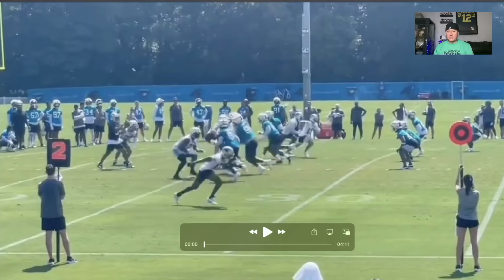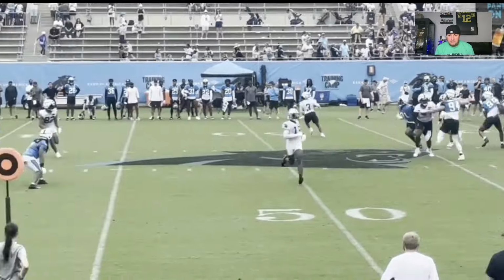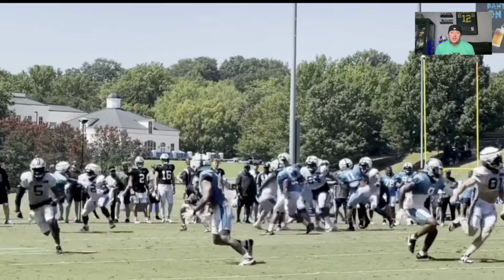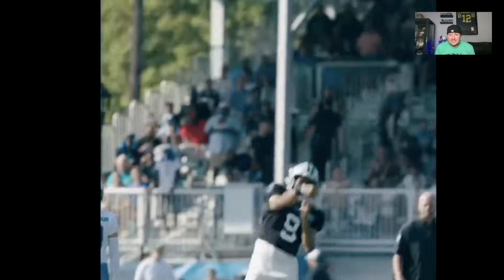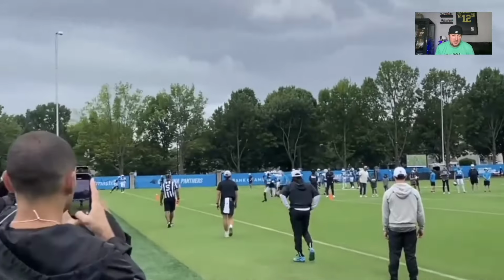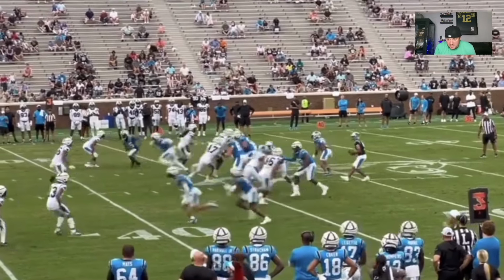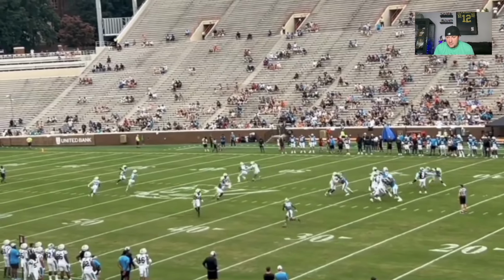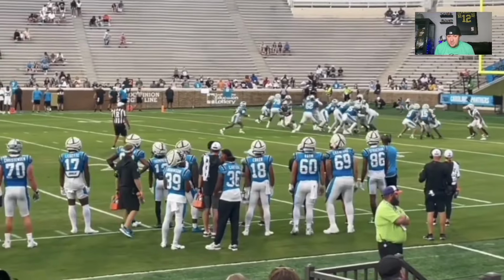Bryce Young SCARY Accuracy At Carolina Panthers Training Camp - Diontae Johnson Looking NASTY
Bryce Young is looking good at 2024 Carolina Panthers training camp. Jonathan Mingo had a huge day yesterday in practice. Diontae Johnson is creating separation. Xavier Legette is making big plays, as always. Adam Thielen is still getting open.

CREDITS:
Keep Purring Podcast
Carolina Catch Chronicles - Codzilla Allen
Carolina Panthers
PFF
Rookie Watch
CeeGoCrxzy
Unnecessary Bluntness
Panthers On Tap
2FansInTheStands - YouTube Them